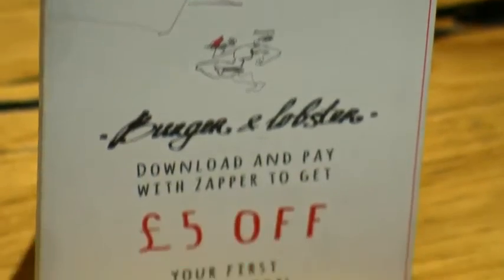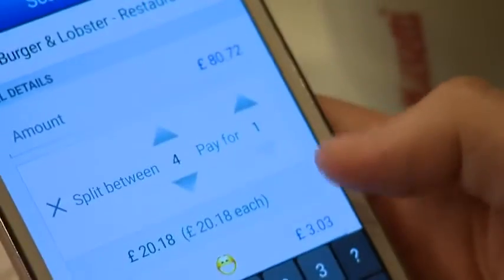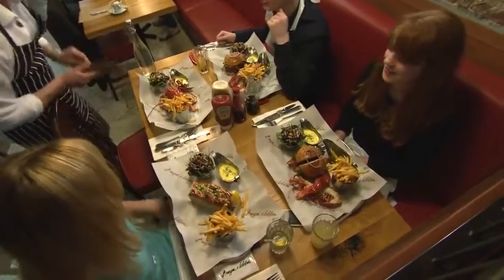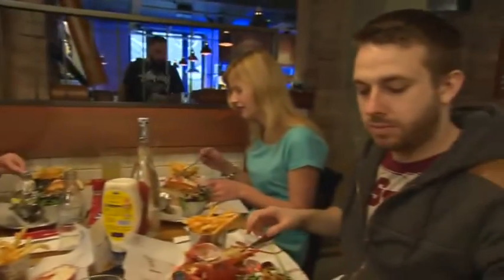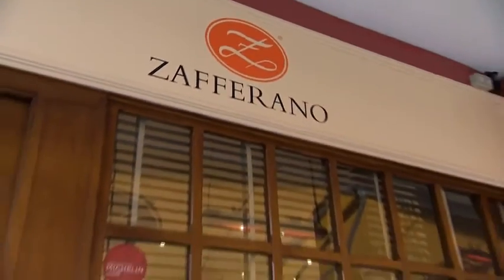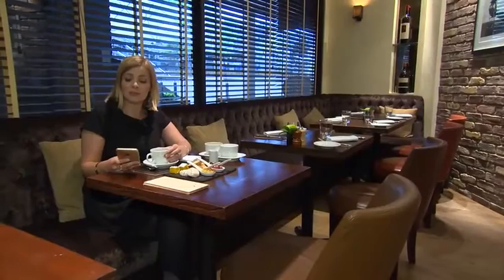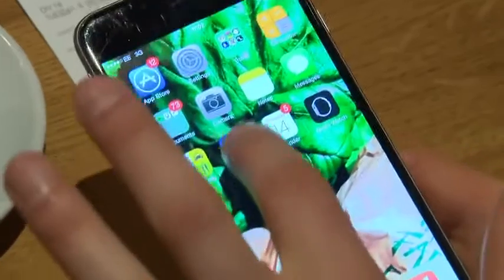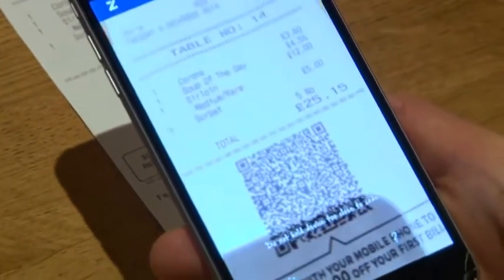Enhancing the customer experience Zapper mobile technology